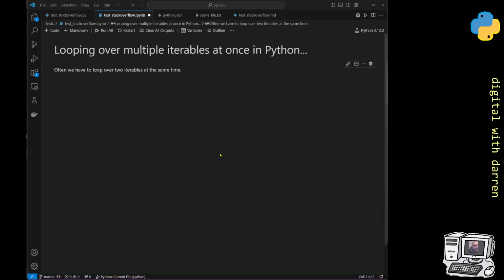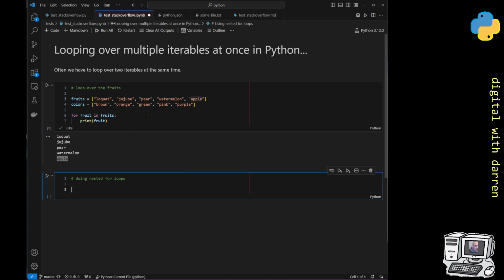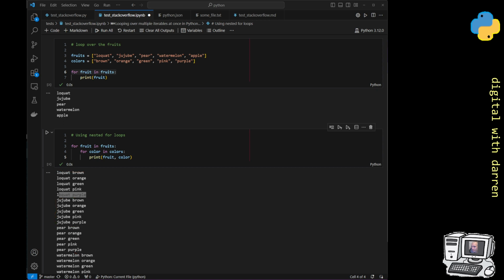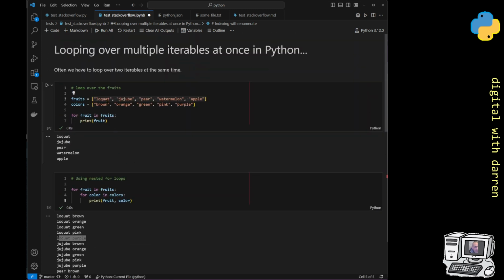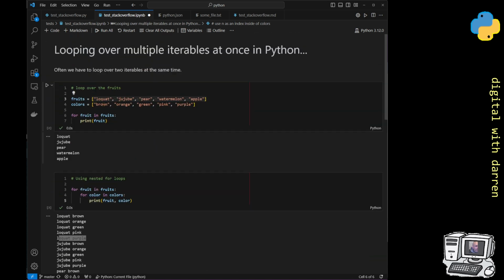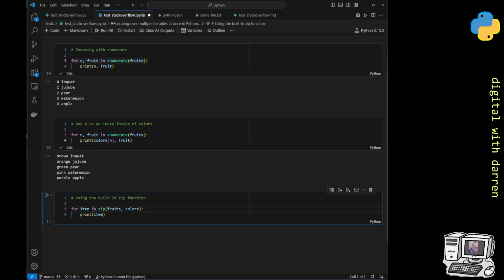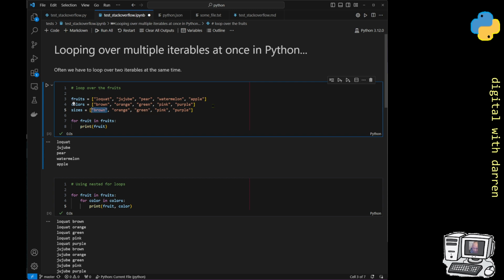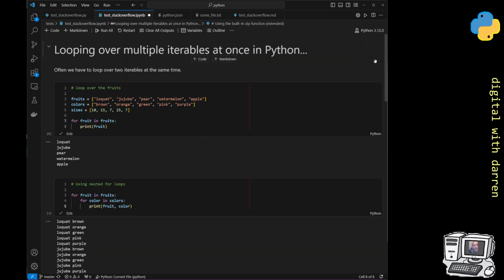Looping over multiple iterables at once in Python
the description

lets look at different simple but powerful methods for looping.